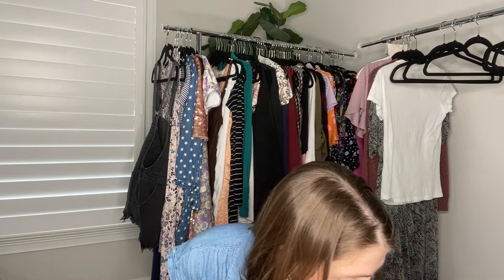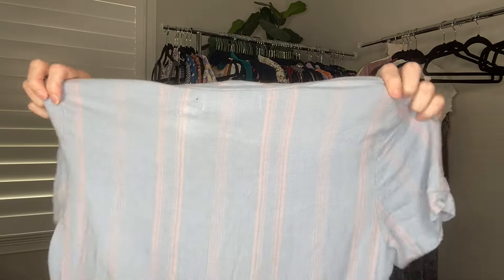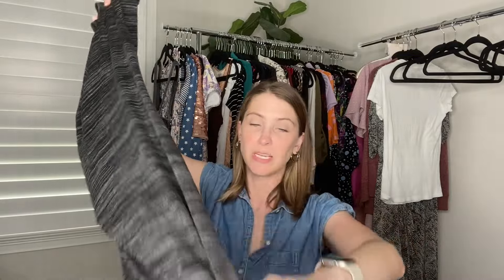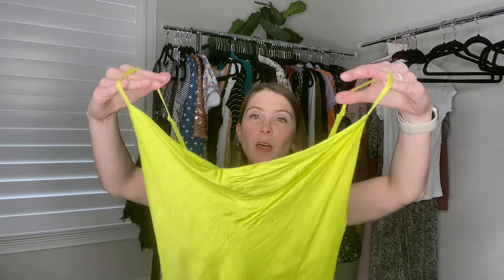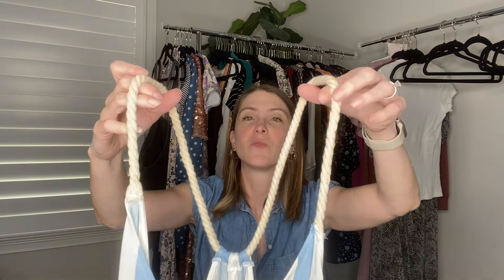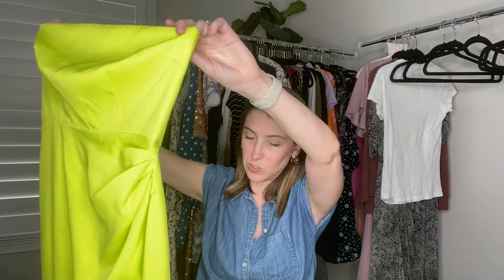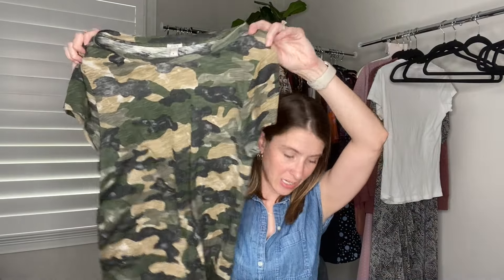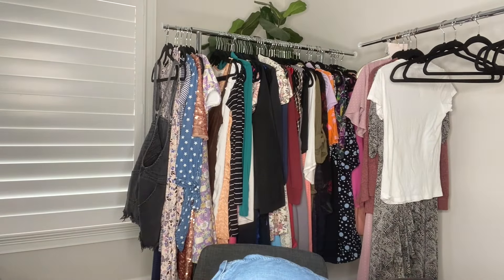Only $25 to fill a bag?! I stocked up for Poshmark reselling at Uptown Cheapskate's clearance sale!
You better believe that for $25, I filled these bags to the BRIM with great bread and butter like Free People, Anthropologie brands, and more! 2 bags stuffed full meant my COGs was less than $2 a piece! I can't wait to get these listed for resale online in my Poshmark closet!